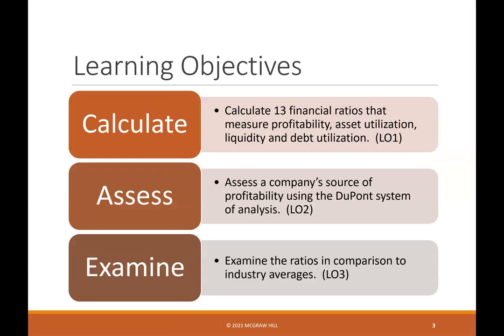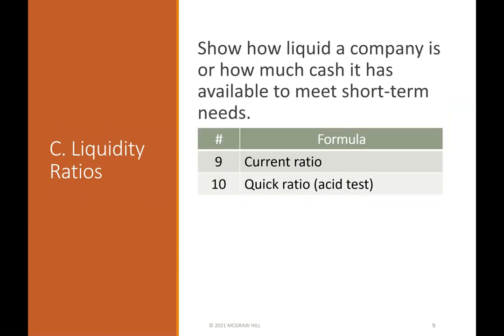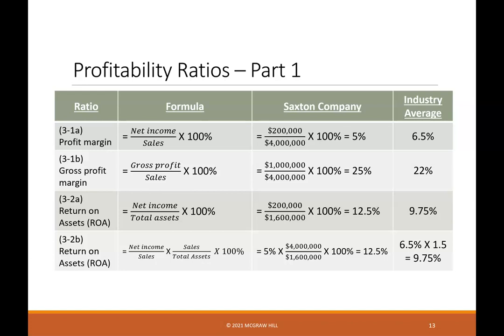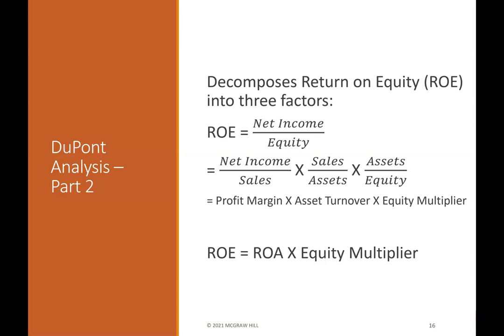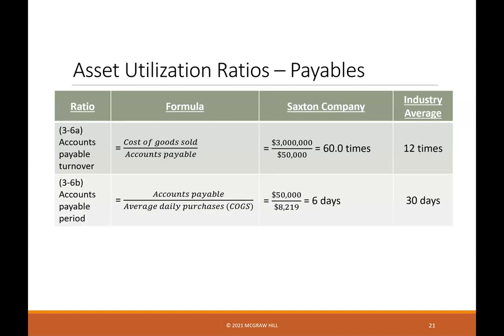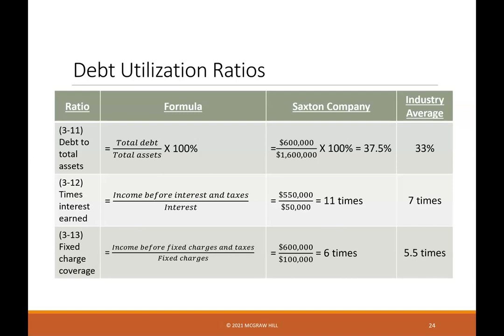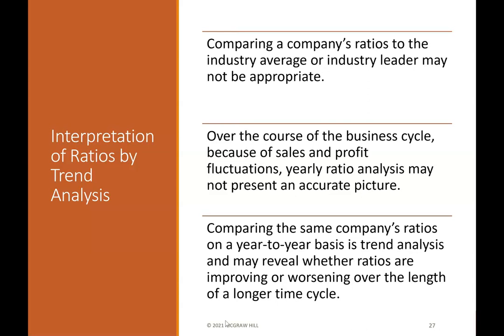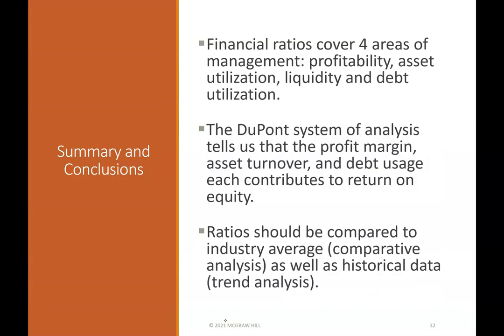Chapter 3: Financial Analysis